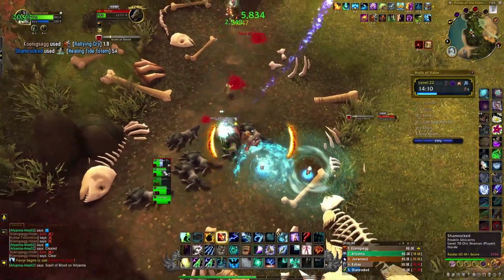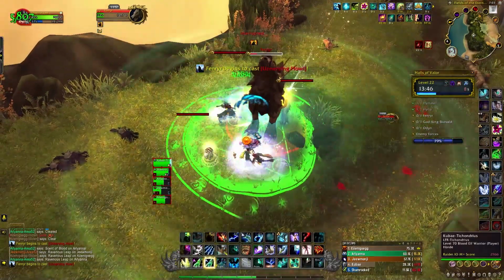Fenryr [No Rogue] | 22 Halls of Valor Tyrannical | Rsham POV Quick Guide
Quick guide and tips for high tyrannical Fenryr with no rogue to cheese the bleeds. Ignore my cat meowing in the background